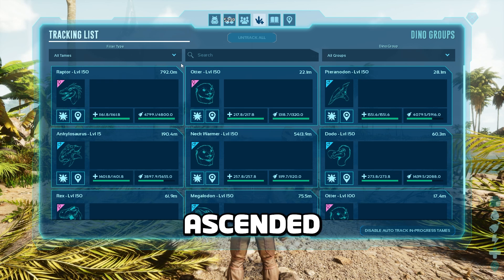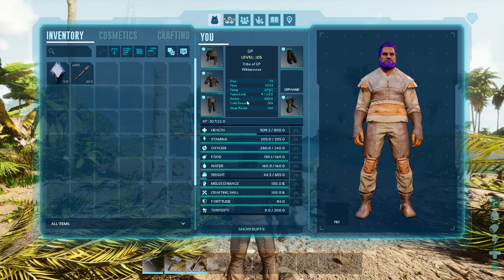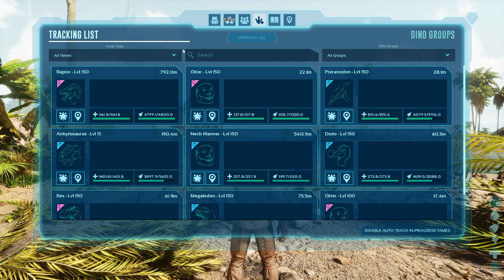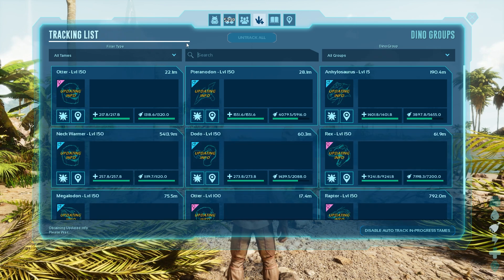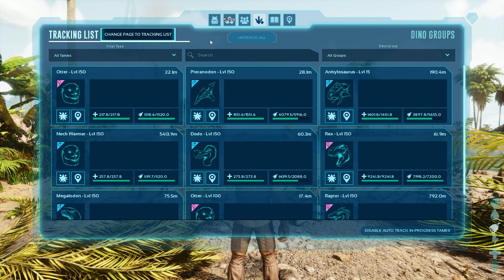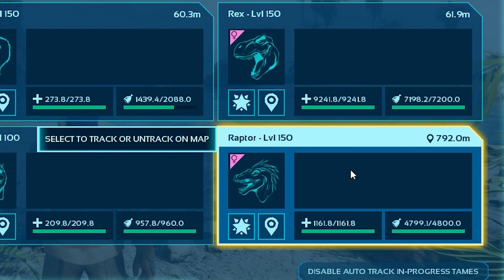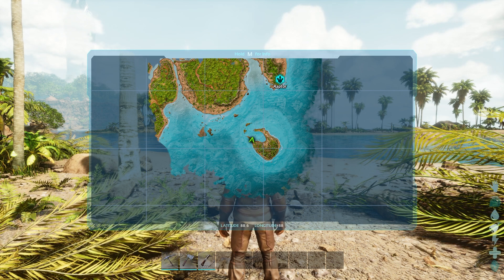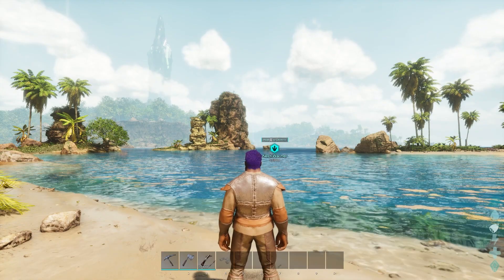AMAZING NEW Dino Tracker 🦕 ARK Survival Ascended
ARK Survival Ascended now has a full dino tracker that can manage all of your tames and tracker the locations of them anywhere on the map at all times. This guide will show you how it works and what information it provides.

I am pleased to announce that I am now a Nitrado Partner. Nitrado provide game servers for game such as ARK, Day Z and Minecraft. By using my link above to order your game servers you will be supporting my channel, and in addition to this you can also save yourselves 10% off your purchase using the code above.

Survivors thanks for watching my video, if you like my content please do leave a like and comment on this video and subscribe to keep up with all the ARK news.